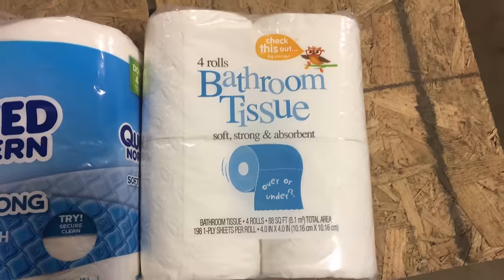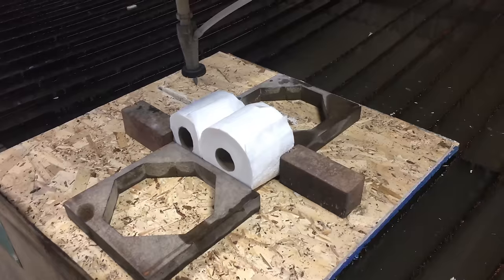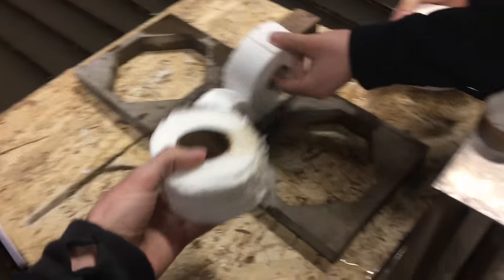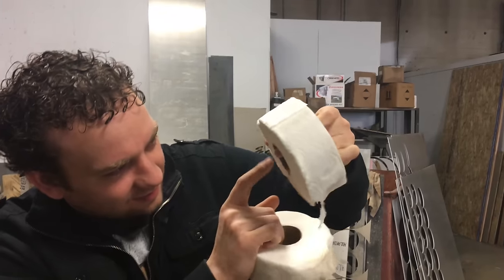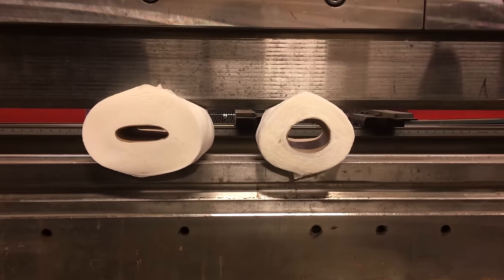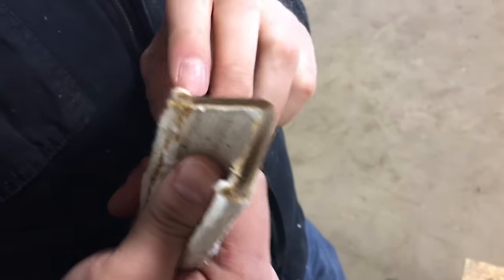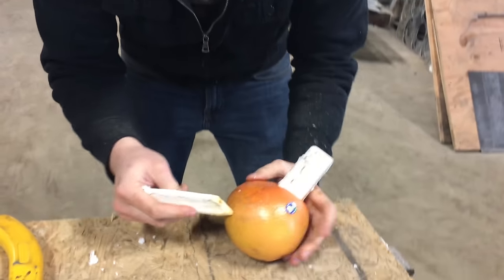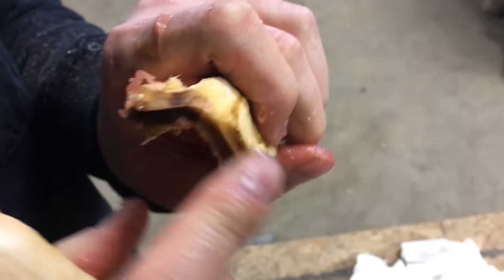Toilet Paper Shiv with Hydraulic Press and 60,000 PSI Waterjet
We made a shiv out of toilet paper with a few different methods.  If the Grapefruit was a human head, it would have worked beautifully.

USA

A toilet paper vs a 60,000 psi waterjet cutter